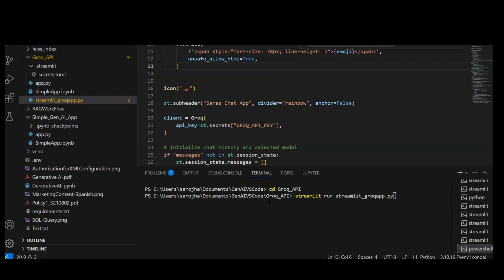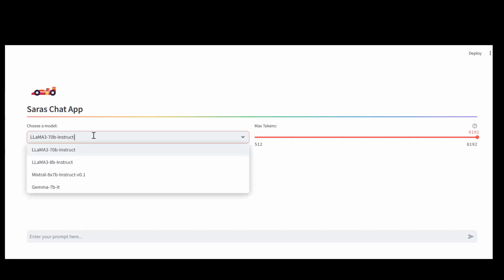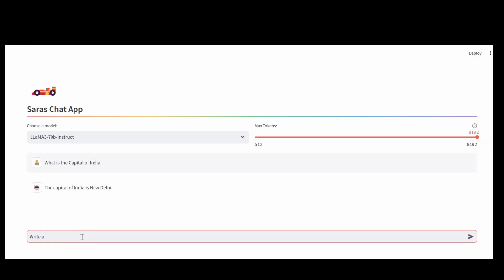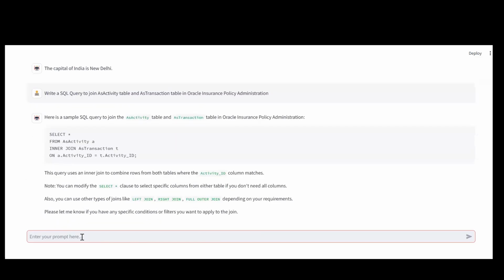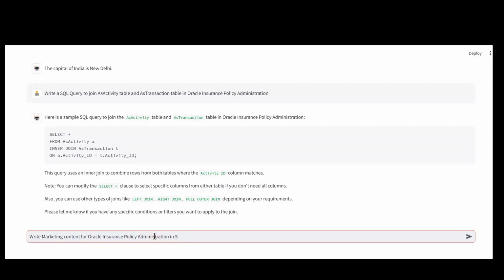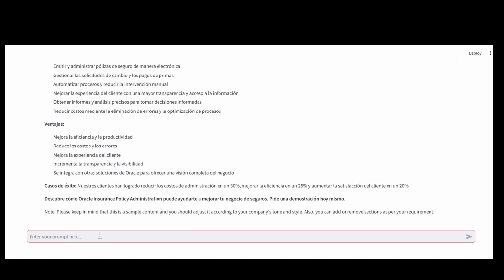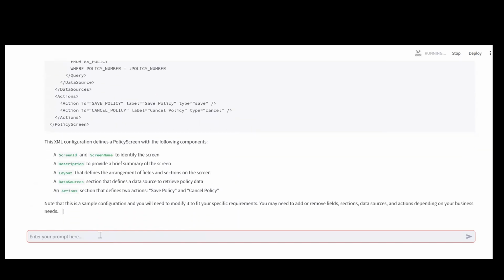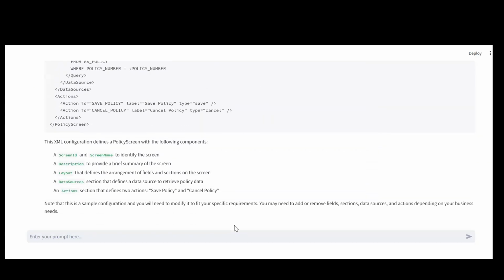ChatGPT Like Application using Python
Learn to create a generativeai application in two days of time.